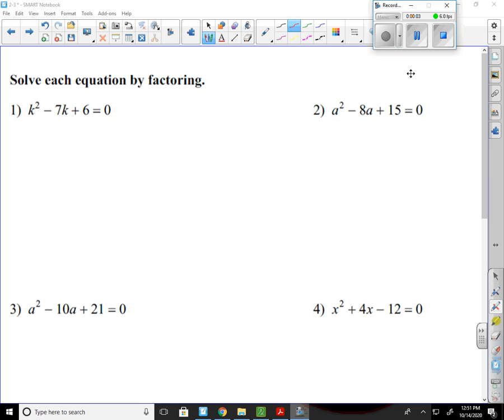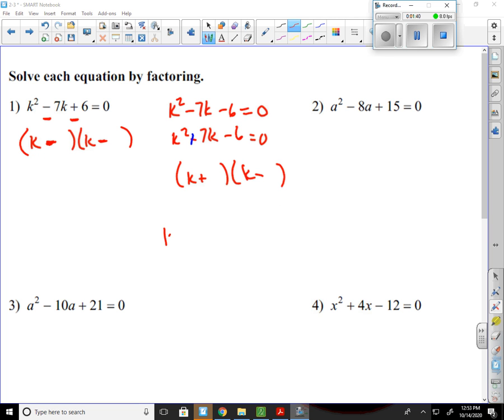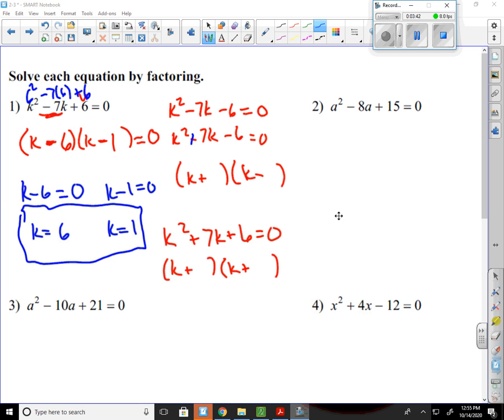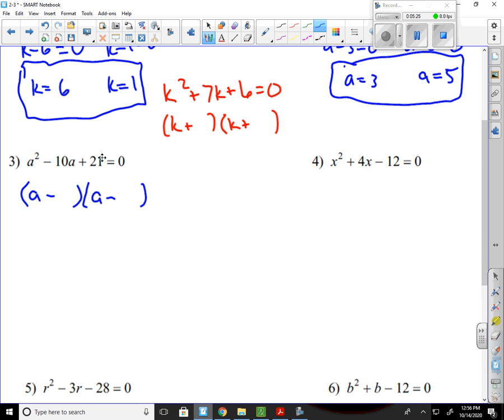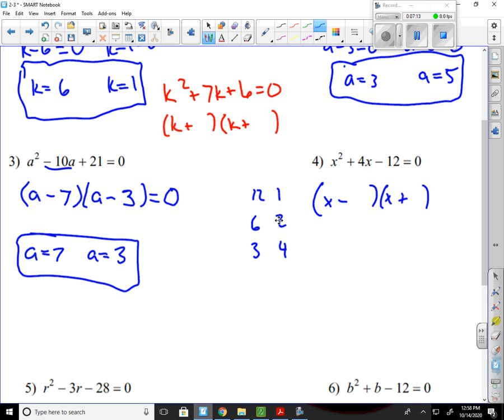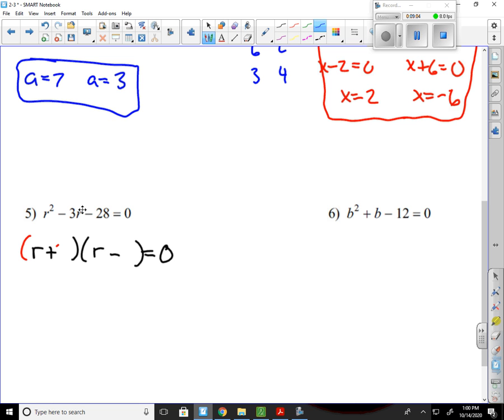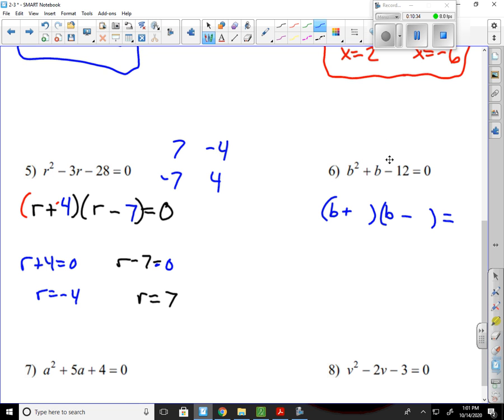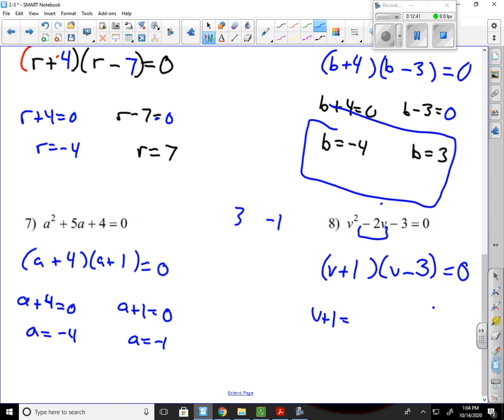algebra 2 3 day 2